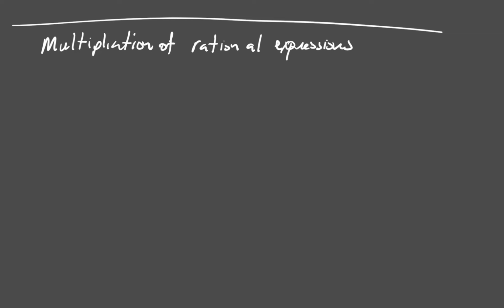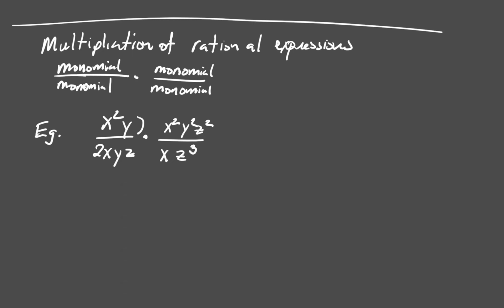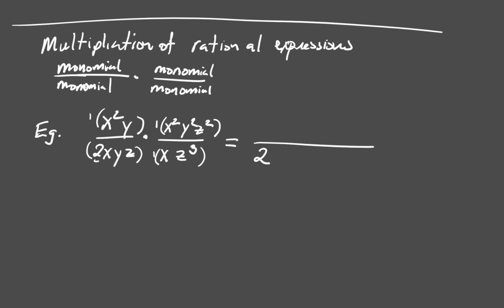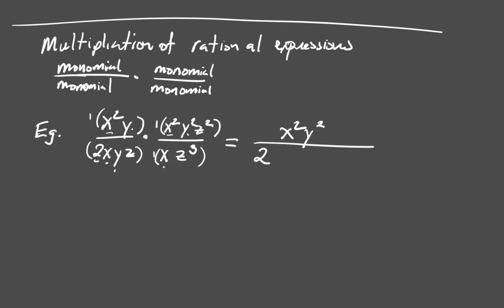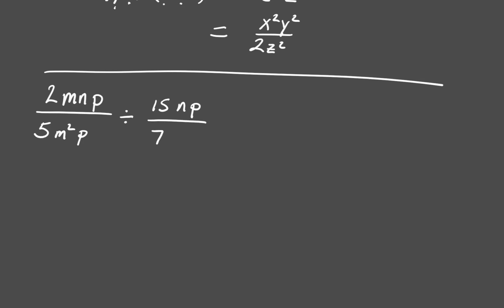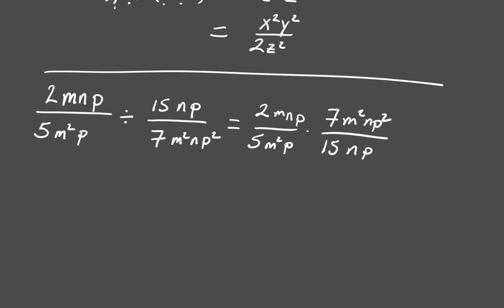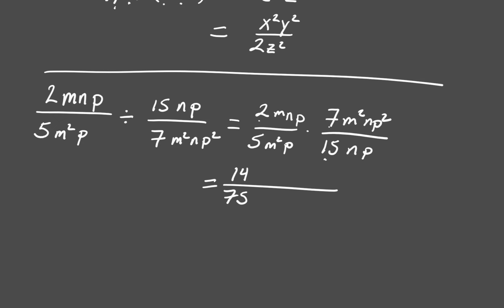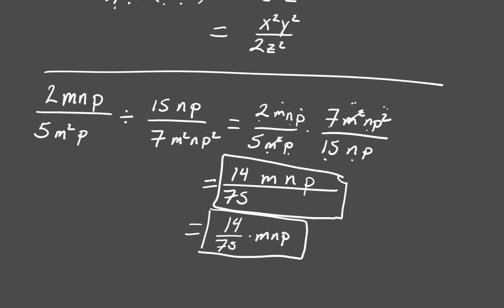Multiplying and Dividing Ratios of Monomials